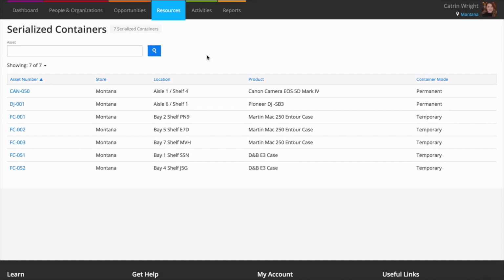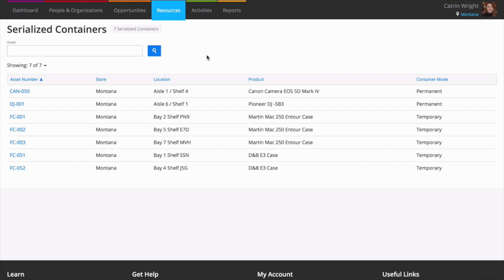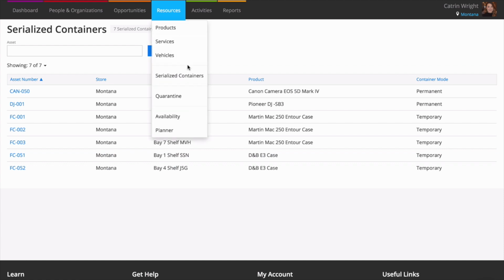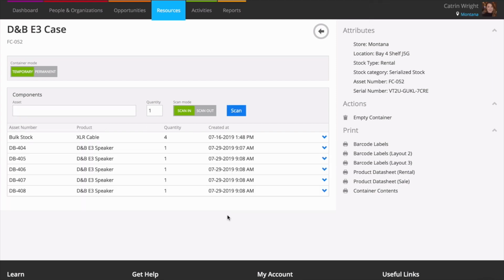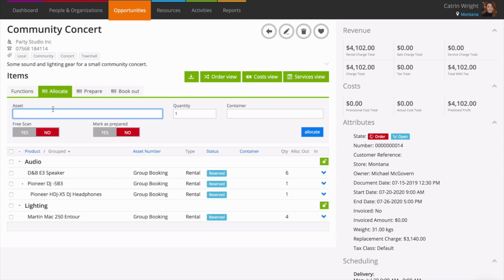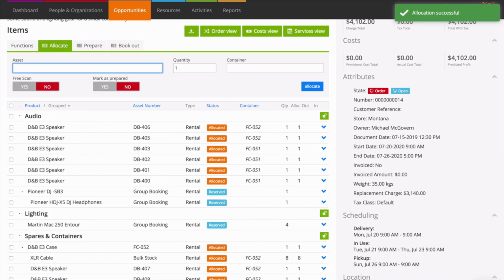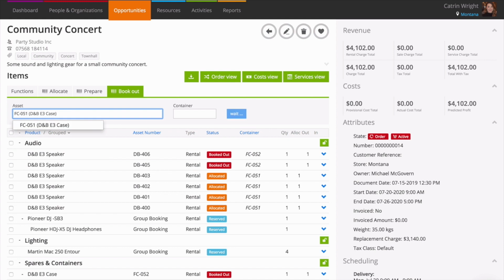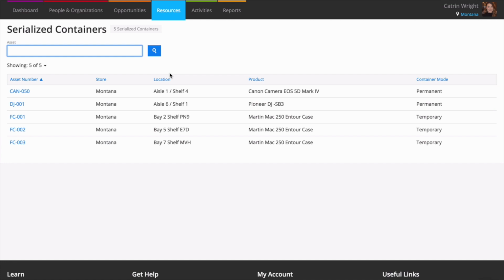Temporary Containers | Current RMS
Permanent serialized containers have always been a great way to link serialized assets together in Current. They’re useful when assets are semi-permanently housed together, like lamps on a bar, racks of gear, or camera kits.

If you’re working with flight cases or other containers where assets might not always stay together, temporary containers will be a boon to your operations.

Use temporary containers to pre-package cases in the warehouse, ready to be sent out on a job. Everything in the container is booked out together, but checked-in piece-by-piece - handy when items might come back in different cases than they went out in.